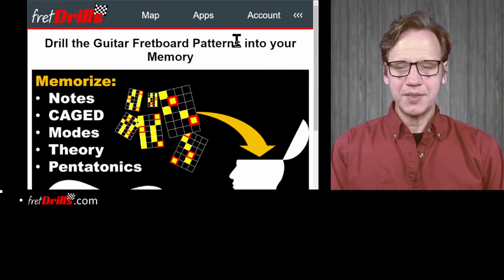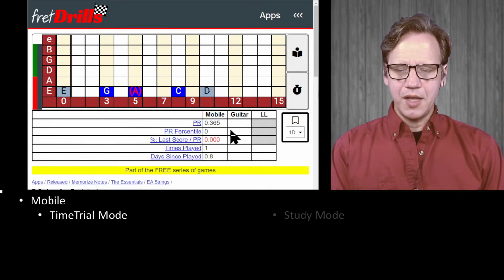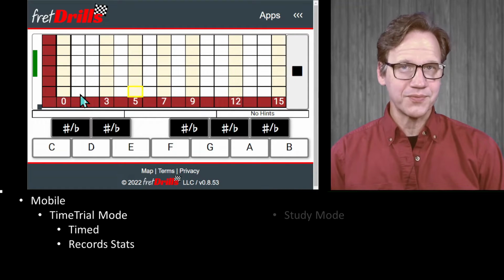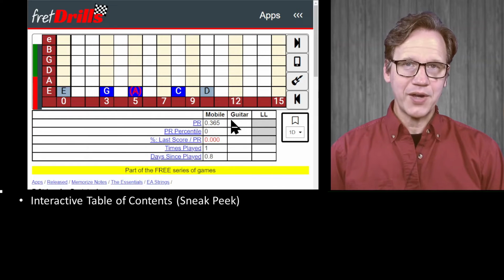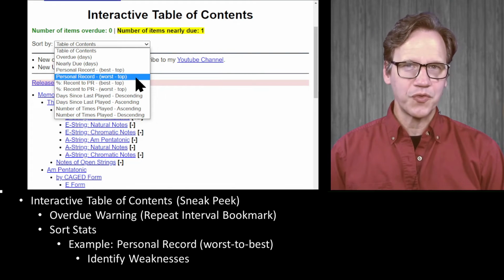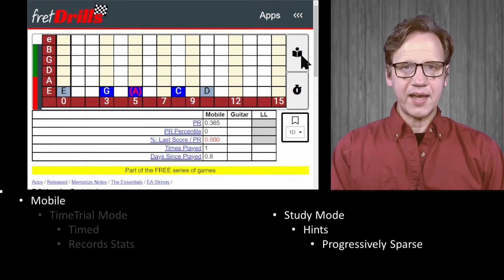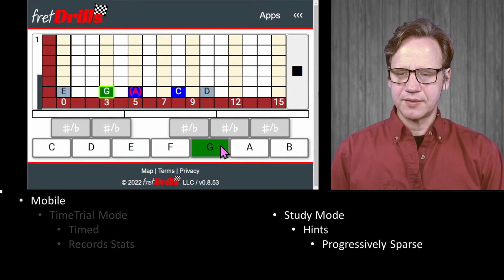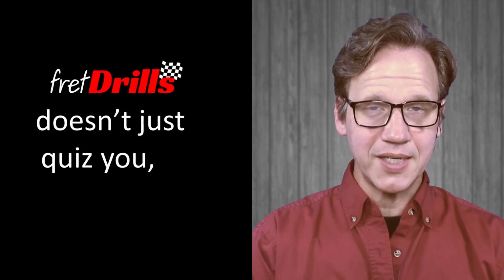Mobile games on the fretDrills Guitar App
Best regards,
Robert